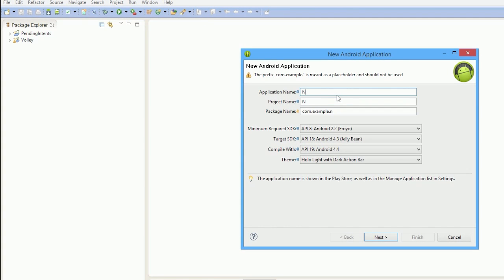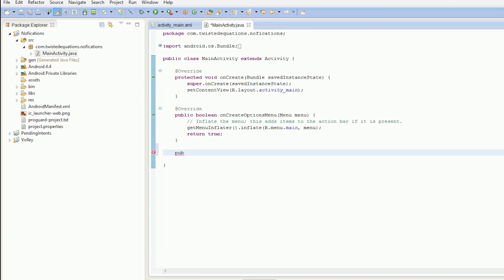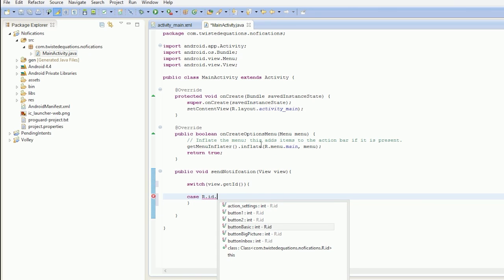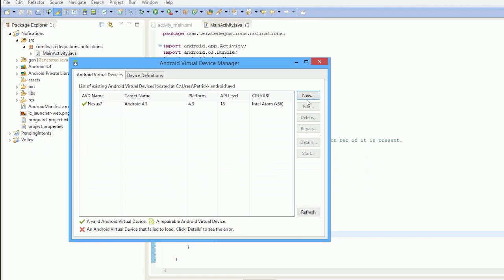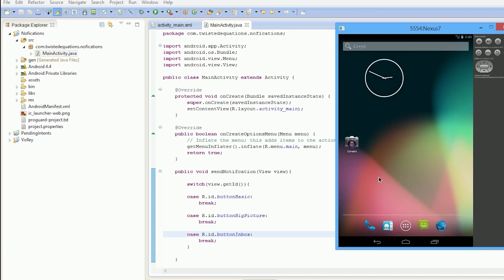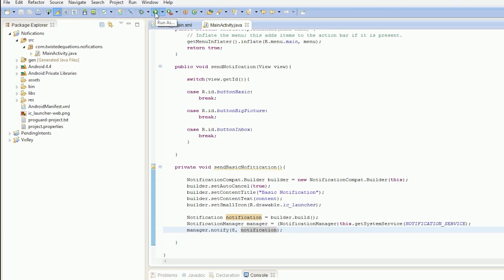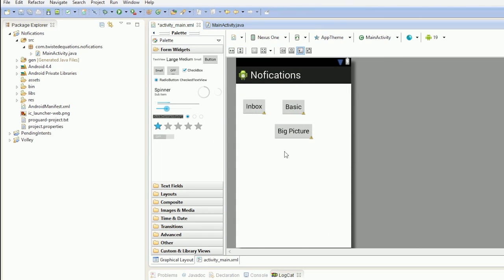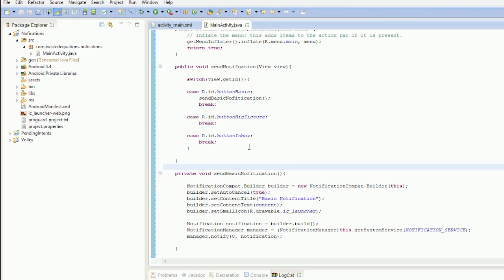Android 4.0 Tutorials || 69. Notifications Part 1 - Basic Notifications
Creating a basic Notification and sending it to the Notification drawer.